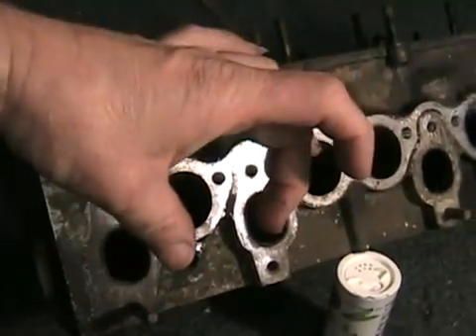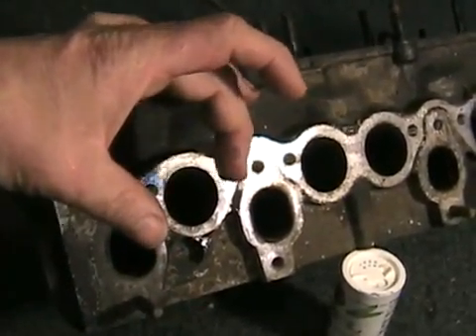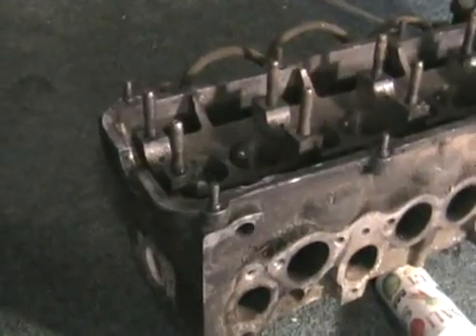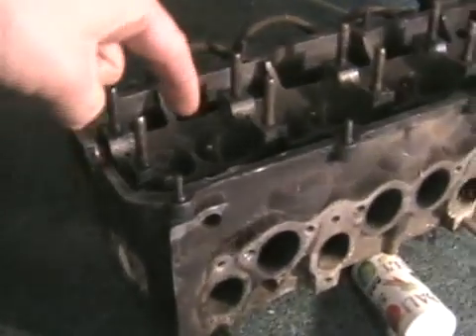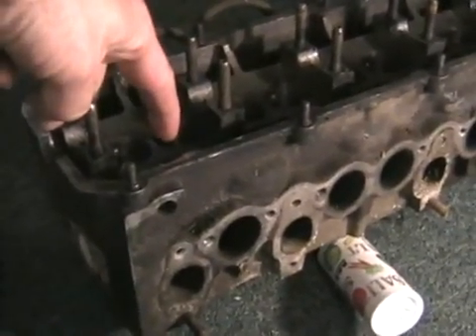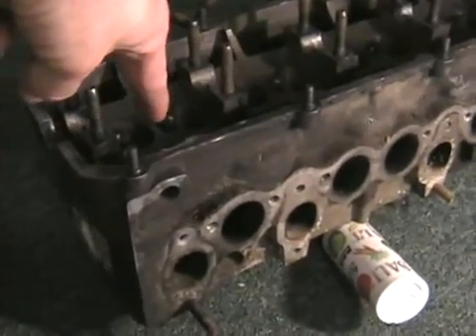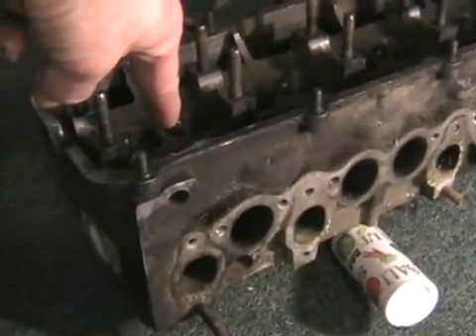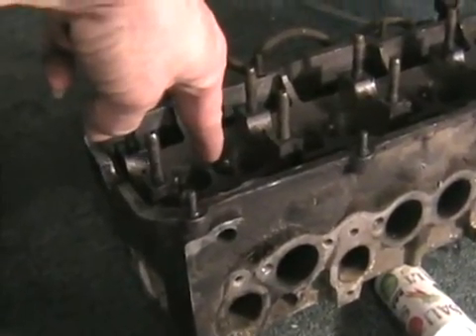how diesel engines work and combustion theory part 2 of 2 Davidsfarmison[bliptv]now